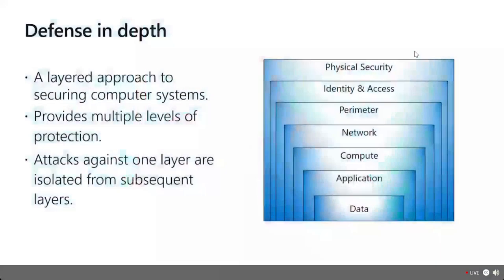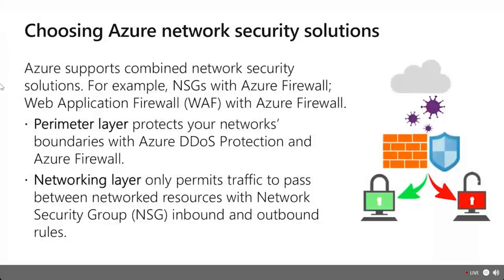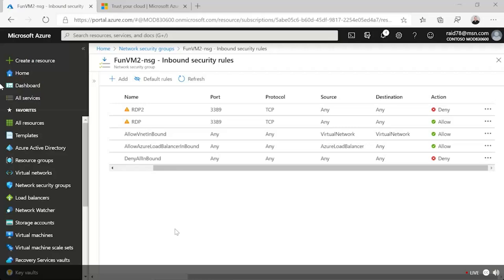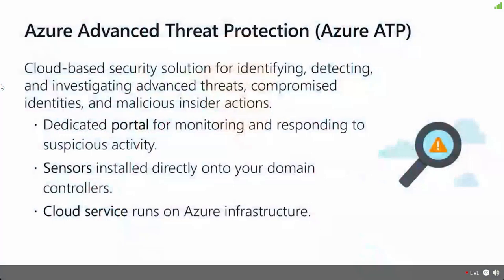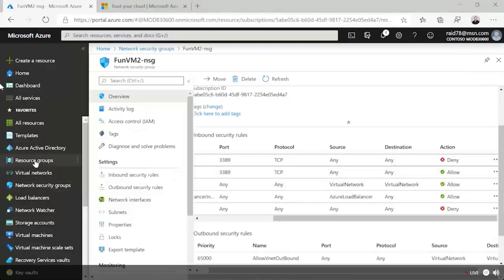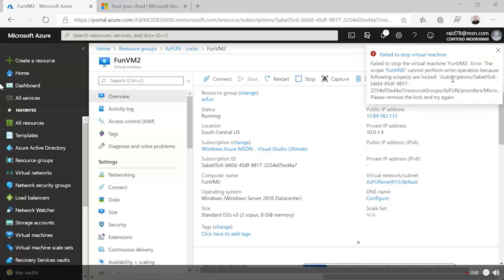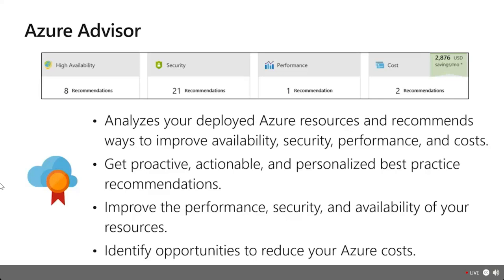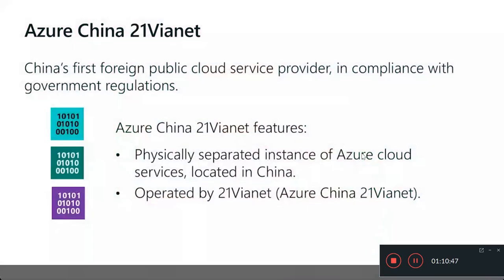Microsoft Azure Fundamentals Certification Course | AZ900 by Microsoft Part-3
This video contains below overview

1) Overview of AZURE
2) How to create VM in Azure
3)Azure networking
4) Azure storage Types